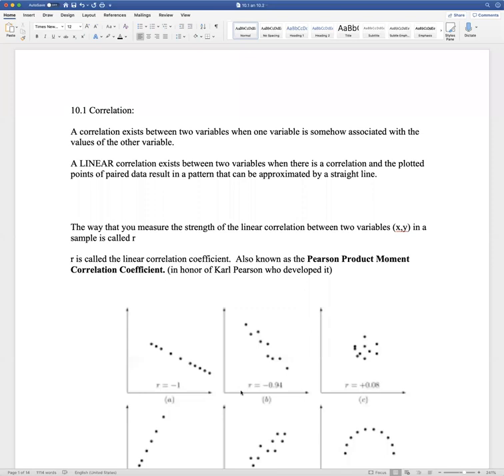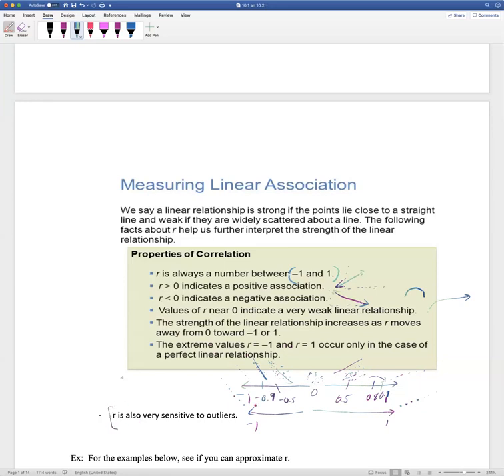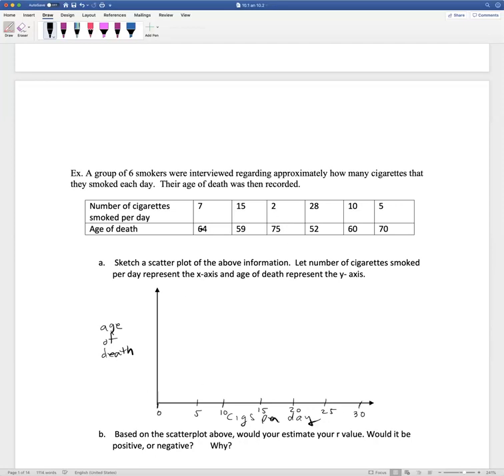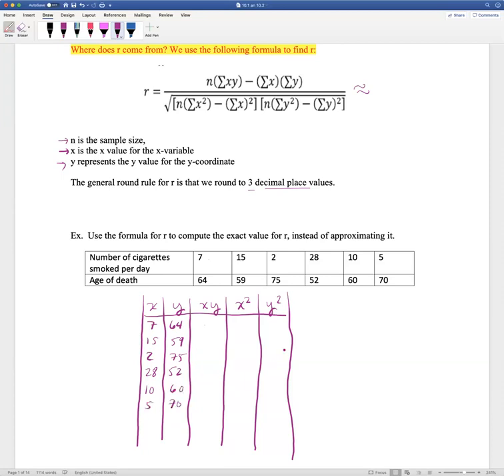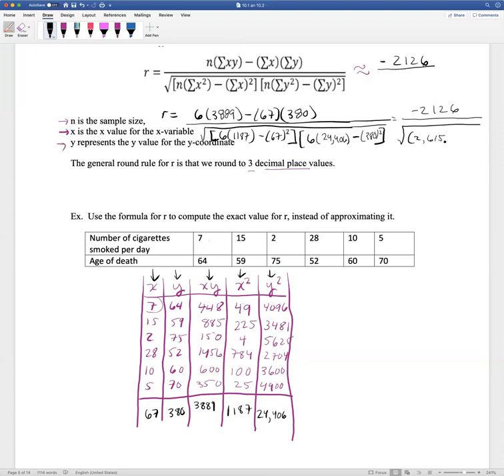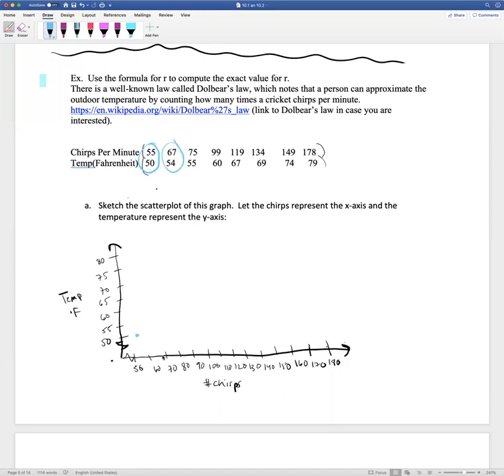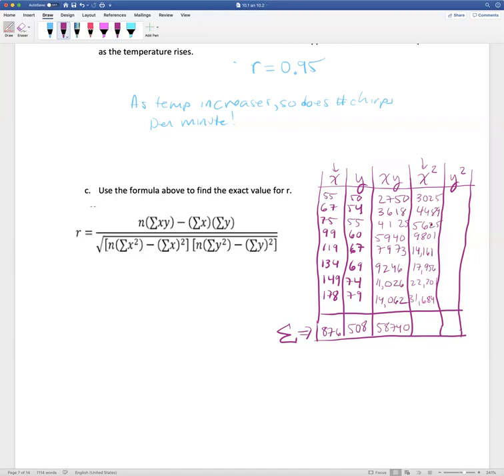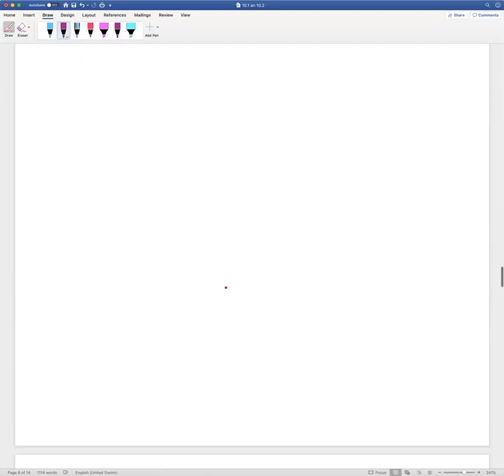10 1 Pearsons correlation coefficient